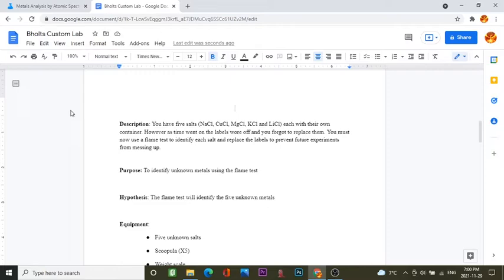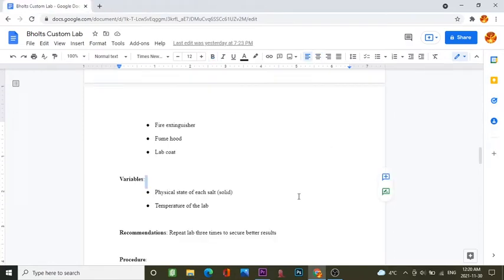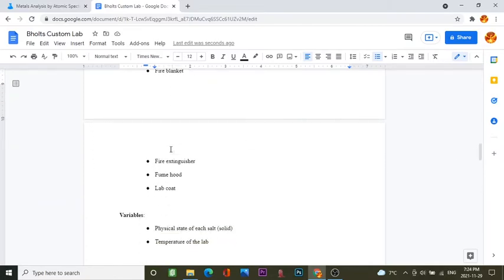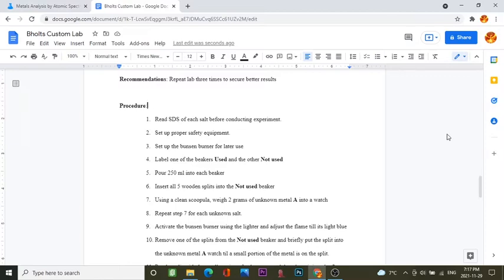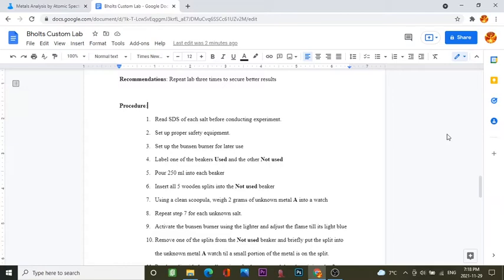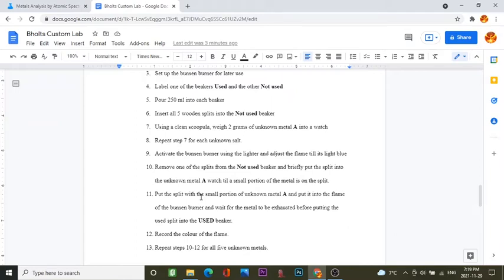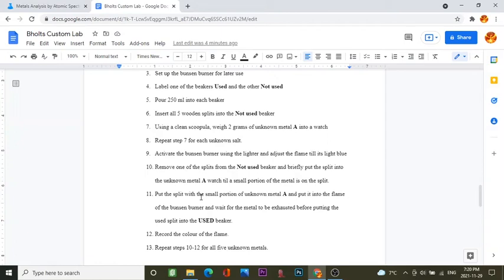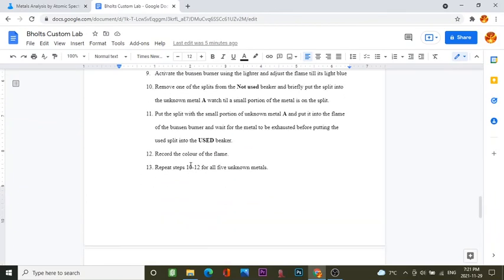Bholts Custom Lab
This is Bholts Custom lab on identifying unknown metals using a flame test.